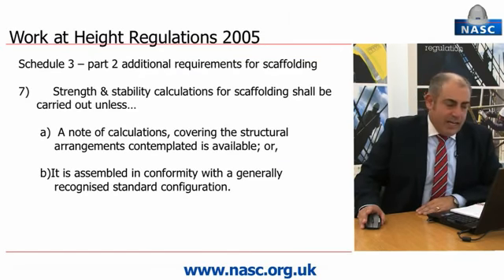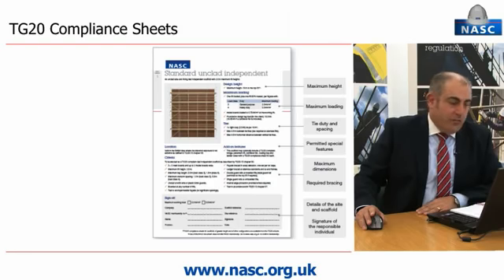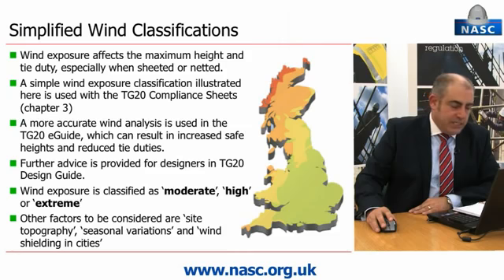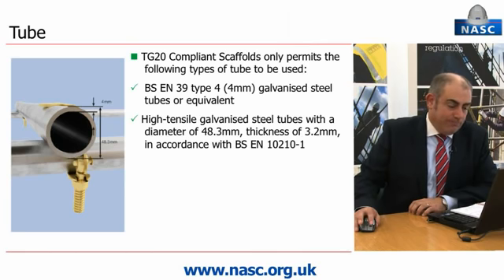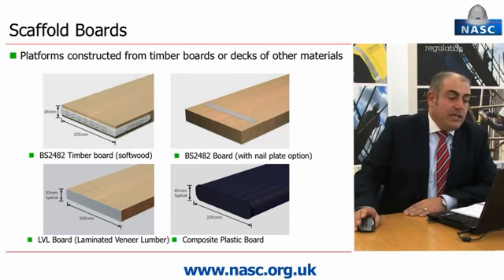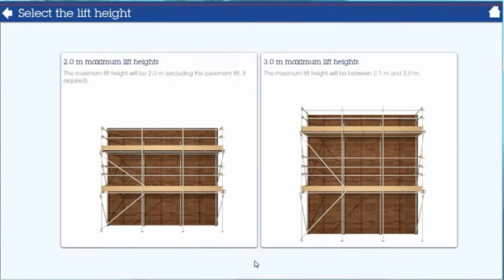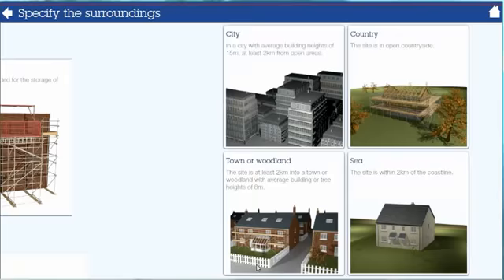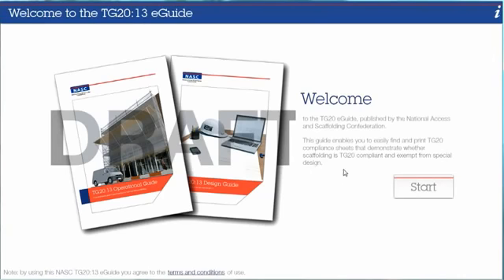NASC TG20:13 Guidance Notes - Full Video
The full NASC "toolbox talk" video on TG20:13 is an invaluable training tool for the new guidance. Have a good look and share them about to drive up standards in the scaffolding industry, using the latest TG20 complaint guidance!